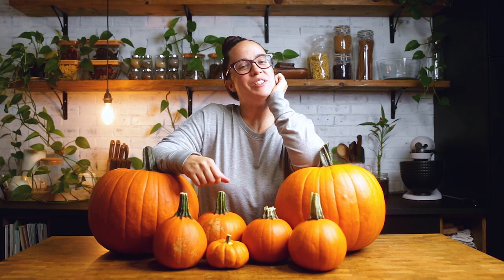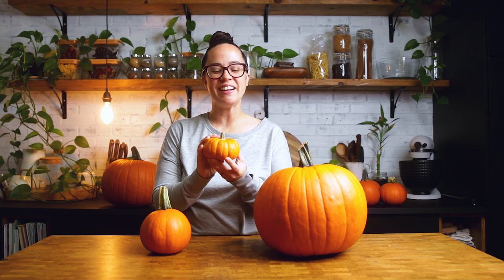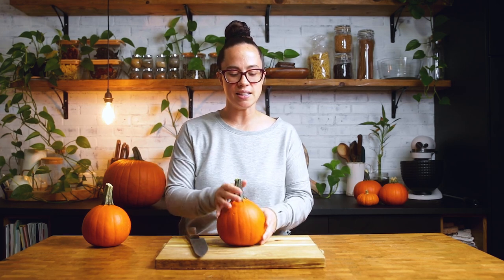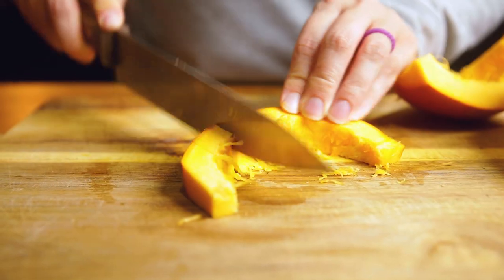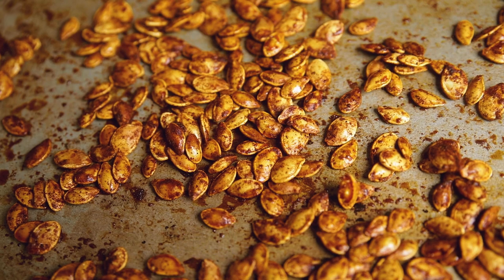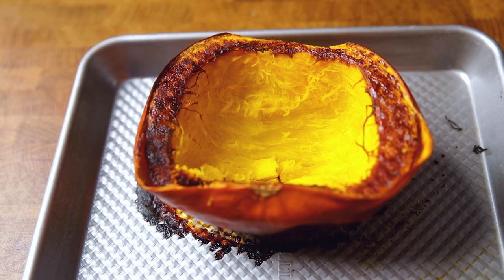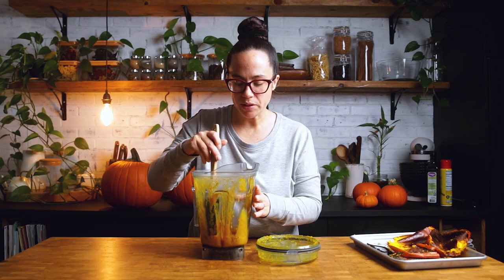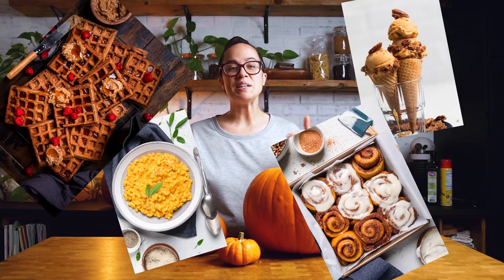Oh My Gourd! Everything to Know About Pumpkins | How to Plant Based Ep 4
🎃Today is Episode 4 of our series "How To Plant Based" and we're showing you everything you want to know about pumpkins!
✅How to pick pumpkins
✅Roast them
✅Puree
and more!

Timestamps

00:00 Everything to Know About Pumpkins
00:33 Are pumpkins fruits or vegetables
00:40 What parts of a pumpkin are edible
1:50 Benefits of eating pumpkin
2:09 What are the types of pumpkins
4:00 How to Pick the Perfect Pumpkin
4:10 How Long Do Pumpkins Last
5:45 How to Cut a Pumpkin
7:05 How to Deseed Pumpkin
8:45 How to Roast a Pumpkin
11:40 How to Cook Pumpkin seeds
14:06 Difference between pepitas vs pumpkin seeds
17:30 How to make pumpkin puree
19:03 How to Store pumpkin puree
19:10 How to Freeze pumpkin puree
19:25 How much pumpkin puree do you get from a pumpkin
20:00 Best pumpkin recipes

*Berry Colander
*Black Utensils
*Cutting Board
*Food Processor
*Gold Baking Sheet
*Kitchen Knife Block Set
*Kitchen Towels
*Mason Jars
*Nutribullet Blender